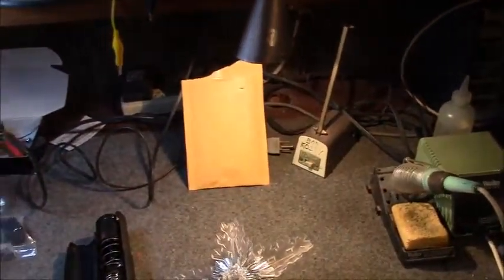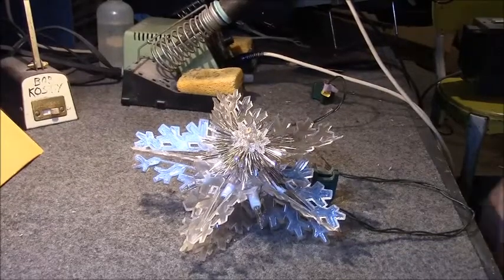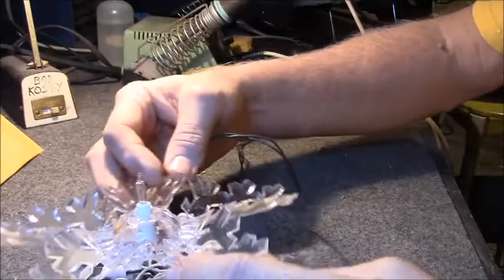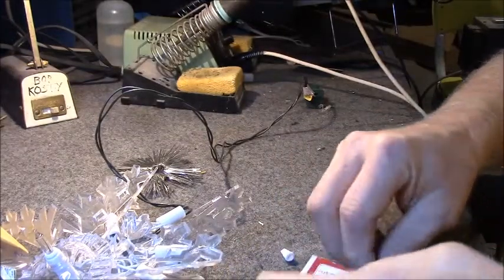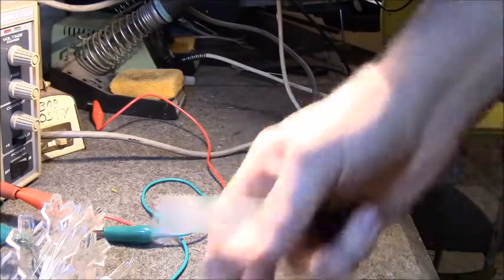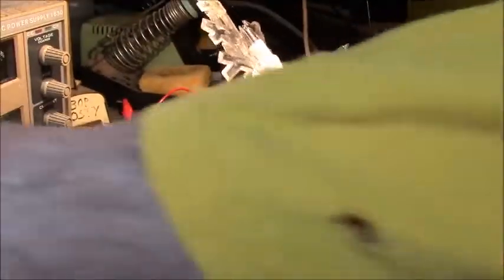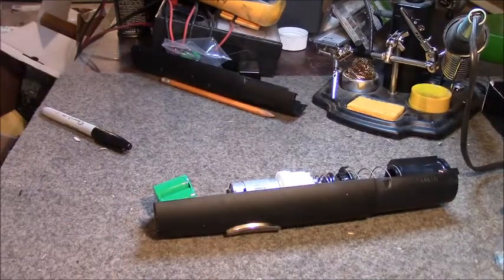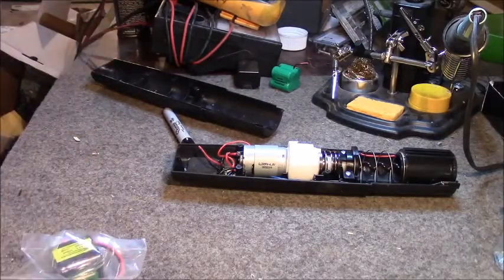How to repair a Christmas tree star and battery powered wine bottle cork screw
I have a couple small electronic projects to get done so here I replace all the bulbs in our favorite Christmas tree star and replace the rechargeable battery pack in our electric cork screw... can't go without that!